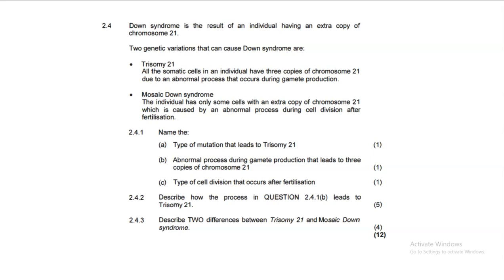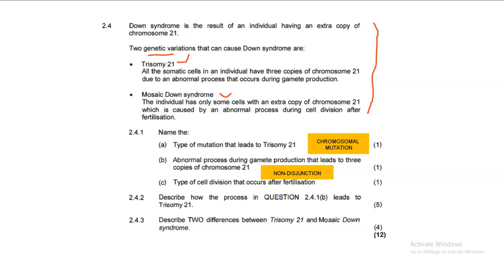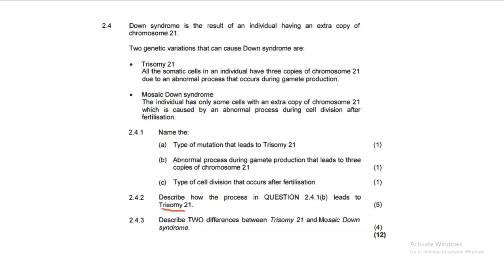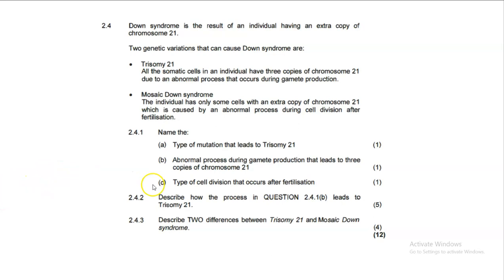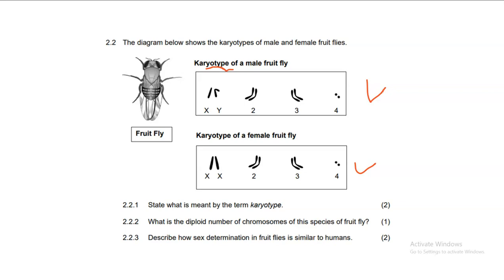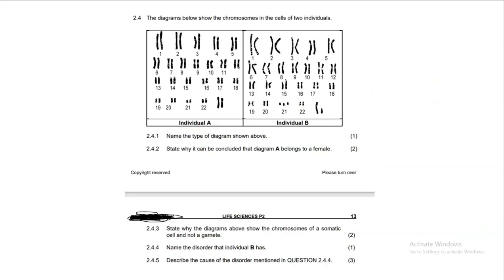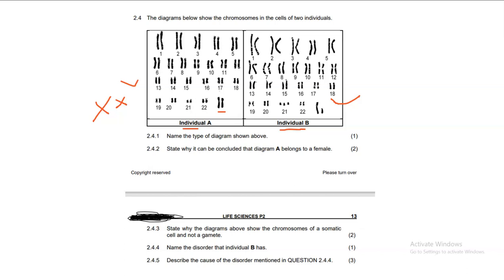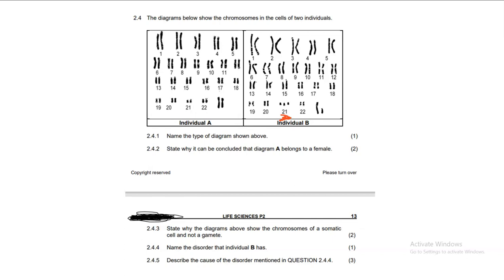Life Sciences| Chromosome disorders (Grade 12) past paper questions